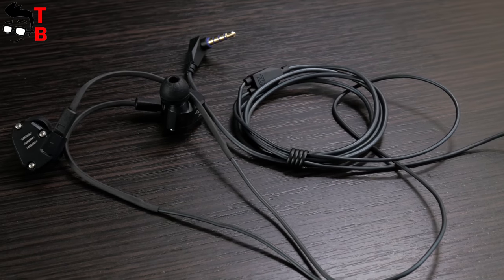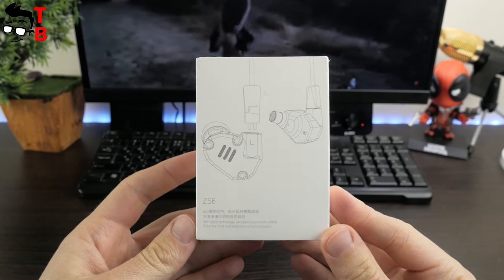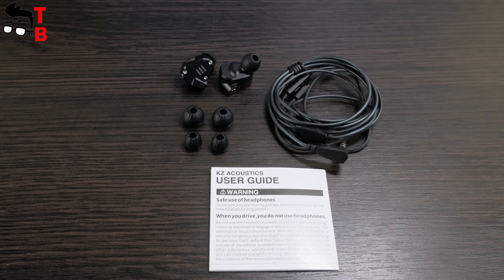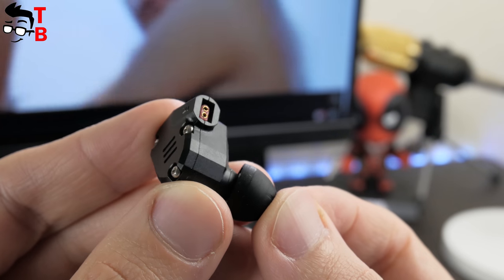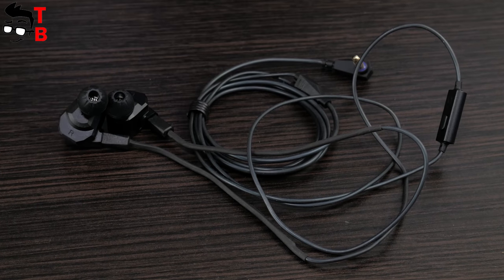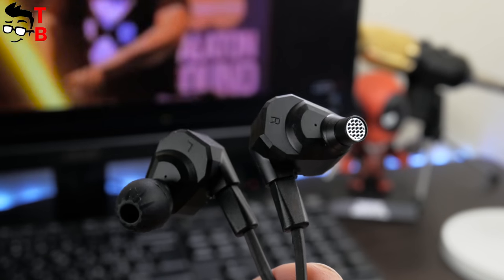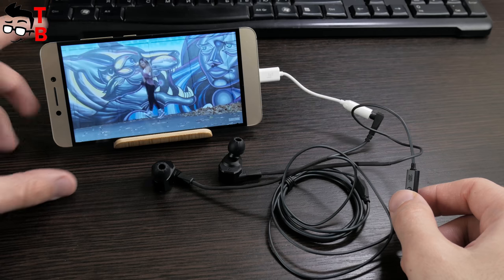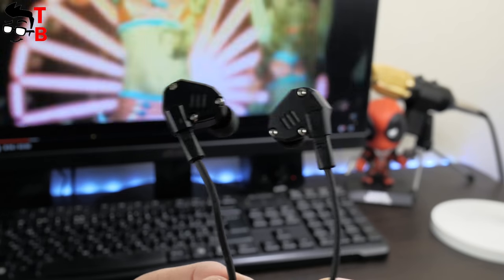KZ ZS6 Review & Unboxing: Best Earphones under $30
Watch our video with review and unboxing KZ ZS6. Below you can find links where to buy at the best price.

KZ ZS6 is the best IEM among KZ gadgets. It comes with metal body, detachable cable and HiFi sound.

KZ ZS6 Features:
- Integrated 2 dynamic unit and 2 balanced armatures units for each side earbud, provide wider frequency range and more abundant sound details.
- 7 - 40KHz super wide frequency range, offers board sound field and captures more abundant sound details, immersive sound effect.
- Aluminum alloy metal shell, professional grade electronic frequency division.
- Detachable design, easy to assemble and convenient to maintain, satisfies various demands on lines as well.
- 3.5mm gold-plated L-bend jack, compatible with the majority of electronic devices, like phones, computer, walkman, MP3 and so on.
- Built-in thin iron wire in cord, you can wear it and hang on your ear so as to avoid falling or dropping while doing sports.
- High definition microphone supports clear and smooth conversation.
- On-cord control, easy to pause / play music, switch songs and answer / refuse call.